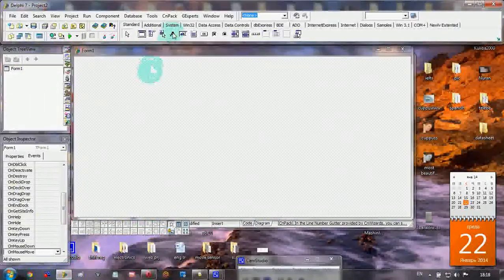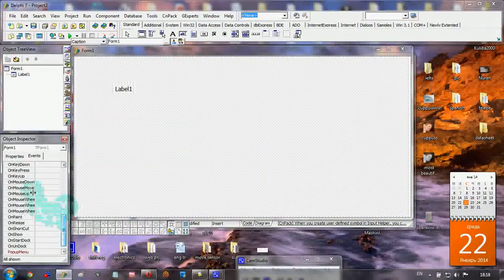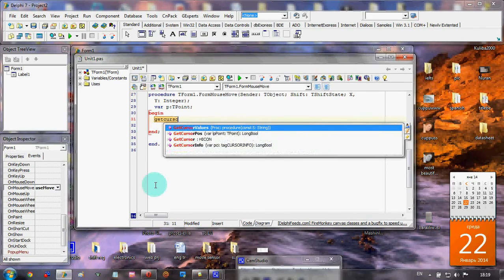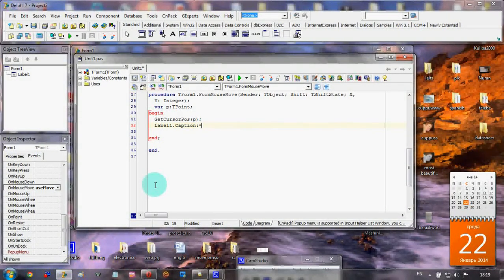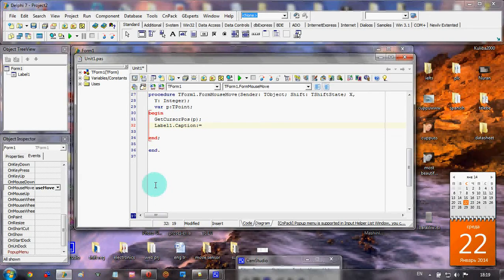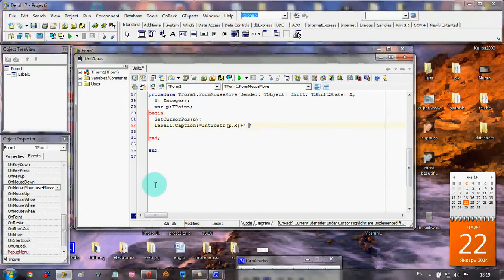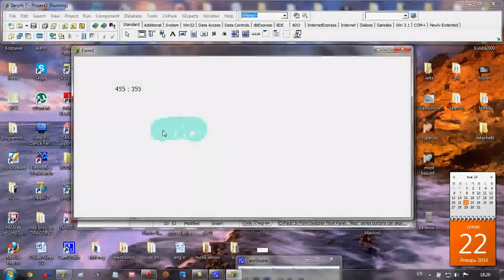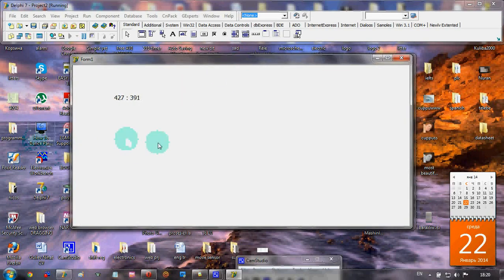Delphi Cursor Positions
Delphi Cursor Positions X and Y